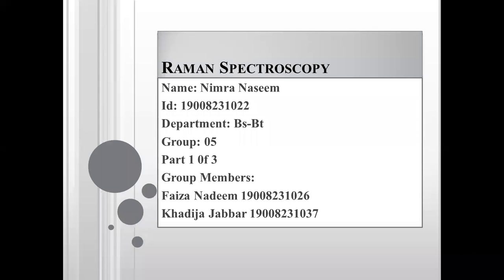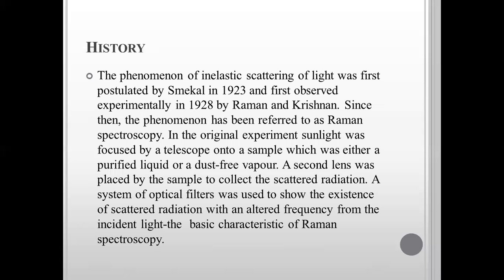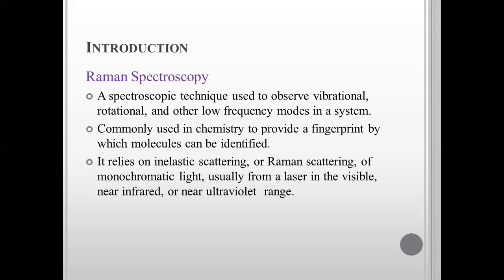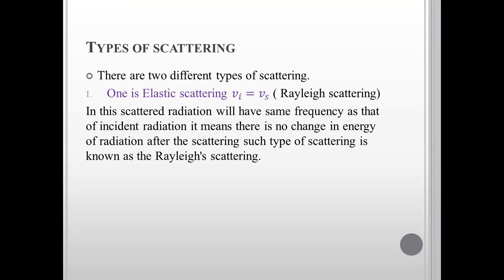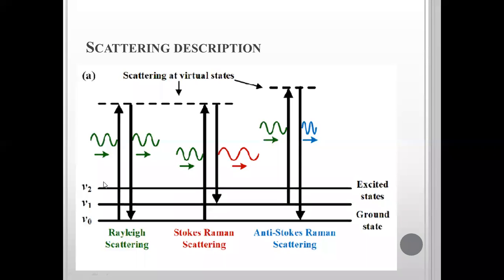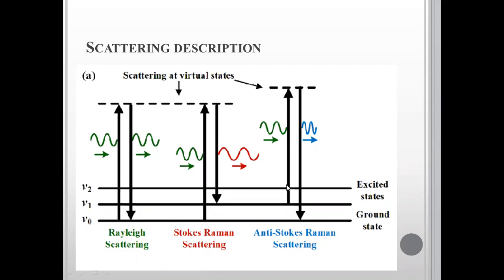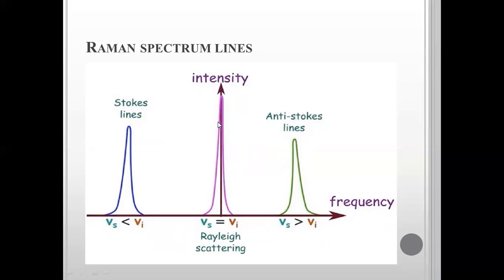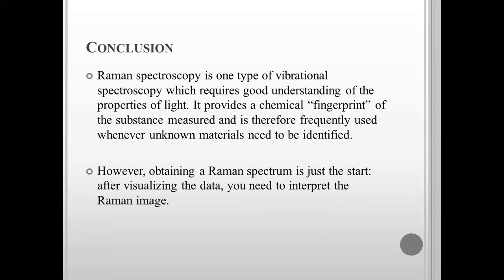1 OF 3 | RAMAN SPECTROSCOPY | DR. HAMMAD MAJEED